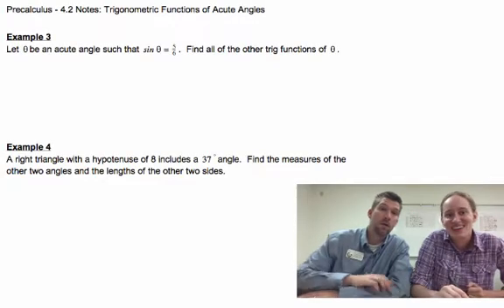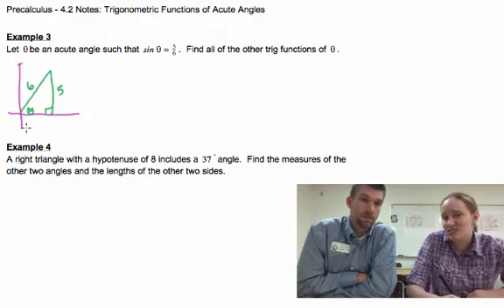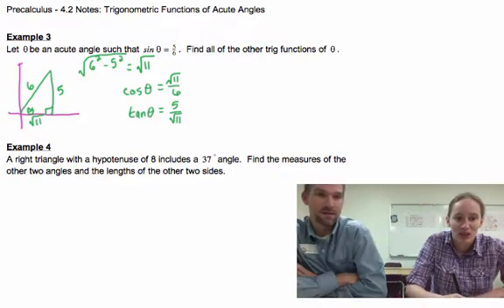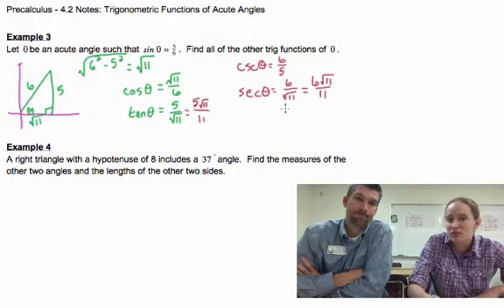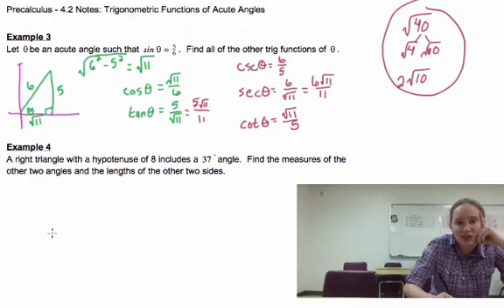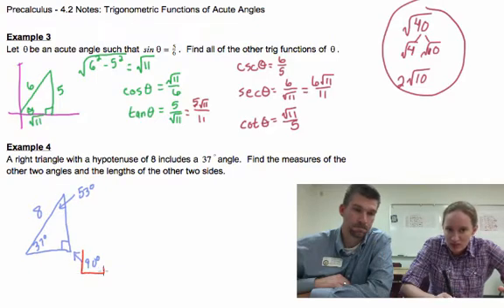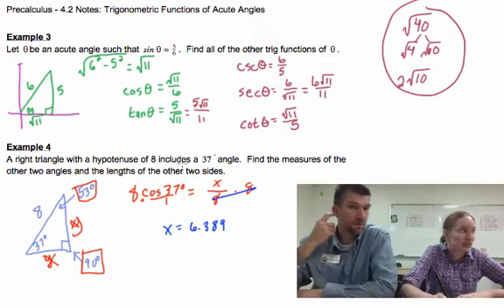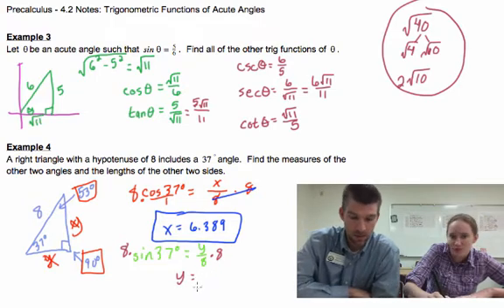Precalculus - 4.2 Notes Example 3: Finding Trig Functions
This example show how to find all of the trig functions given one.